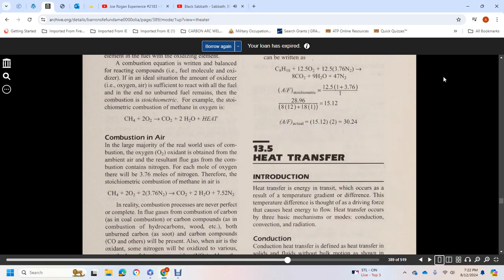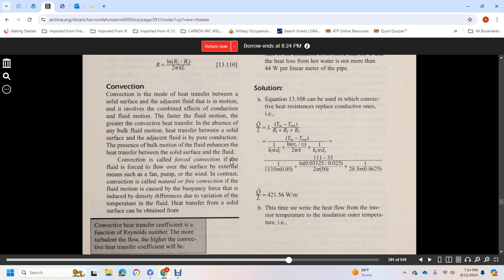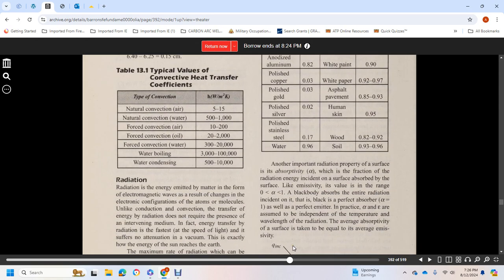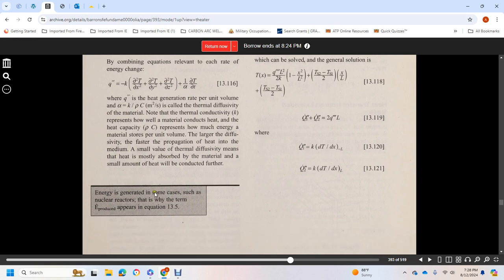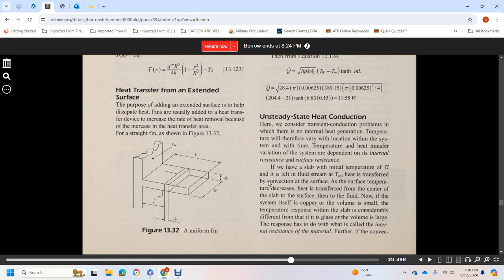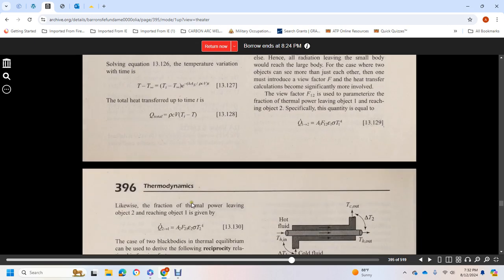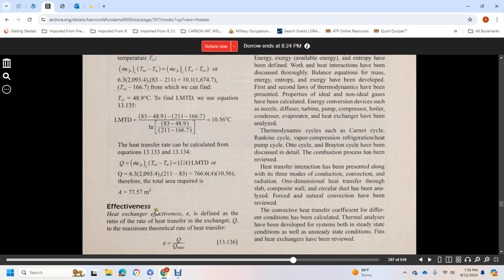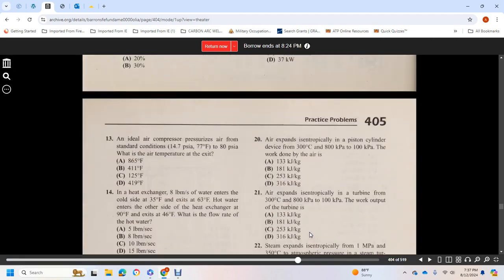BARRONS FE THERMODYNAMICS PART 2